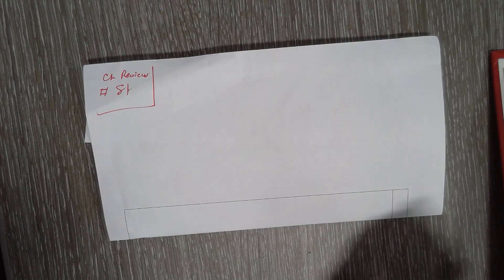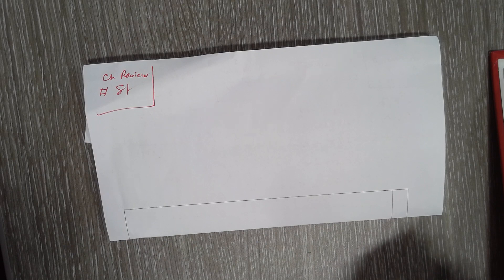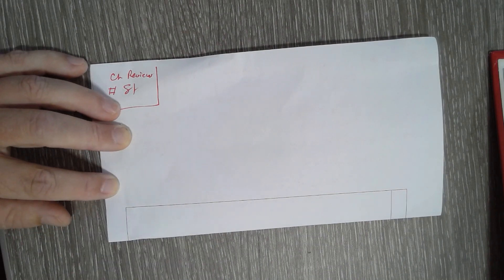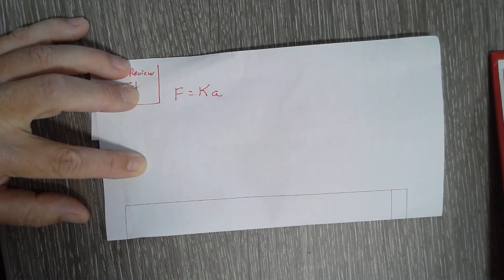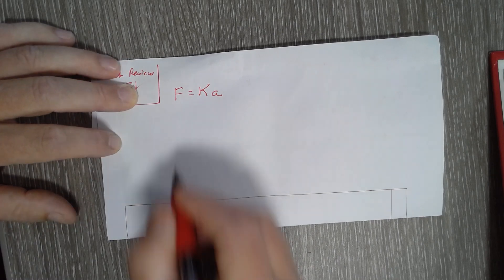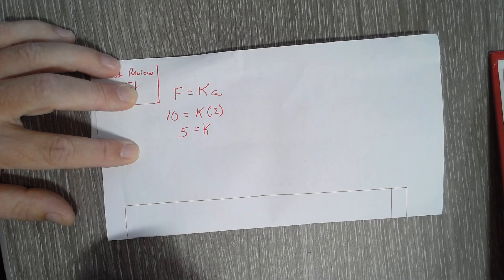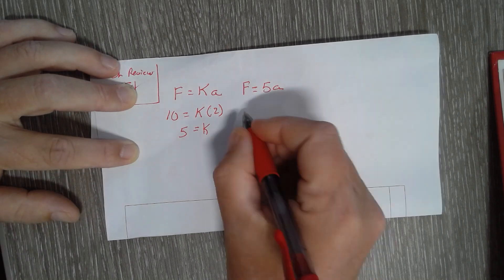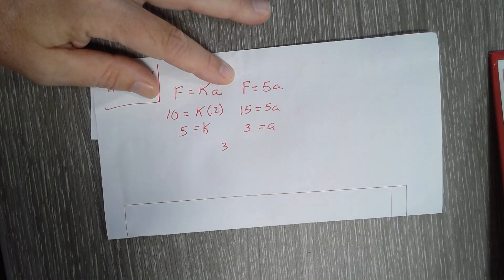Ch 1 Review #81